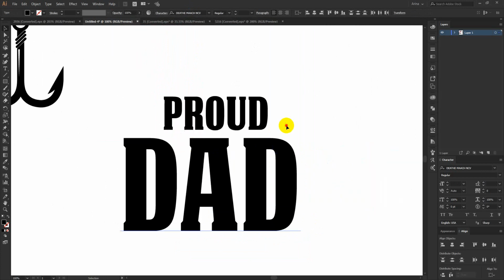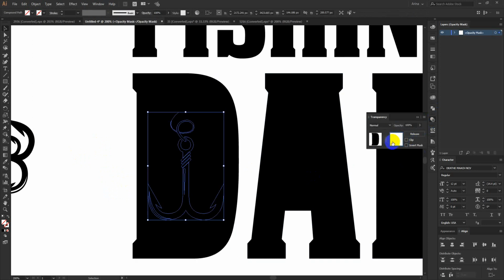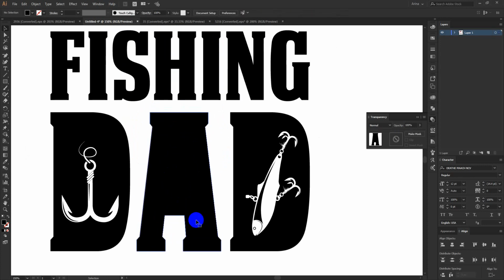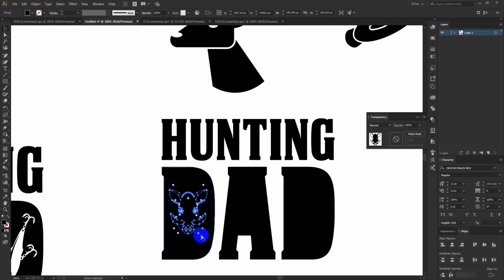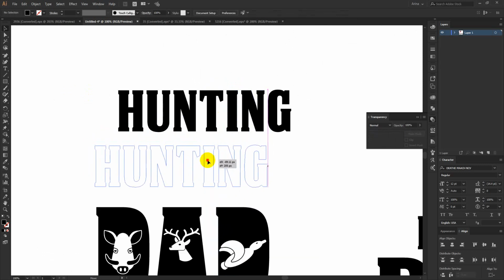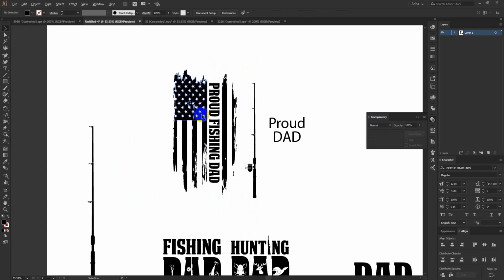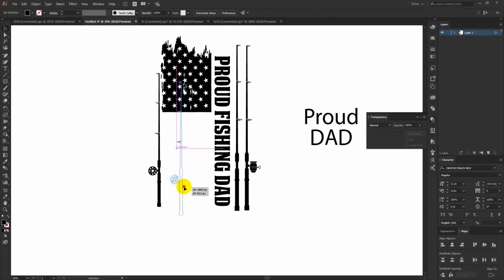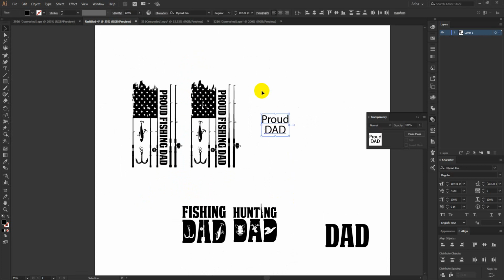How To Combine Ideas For T-Shirt Design | T-Shirt Design In Illustrator | Custom T-Shirt Design